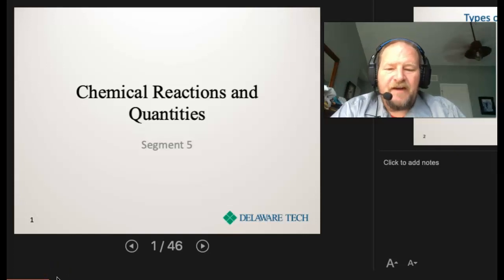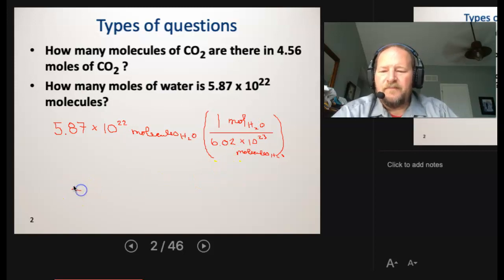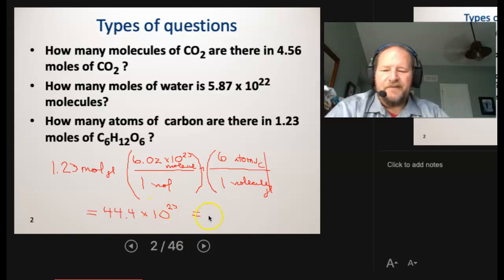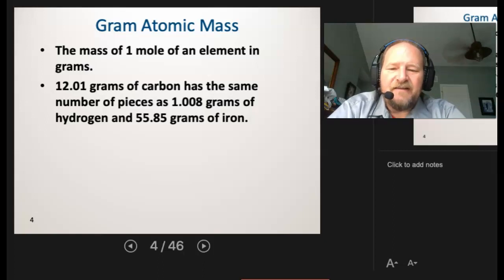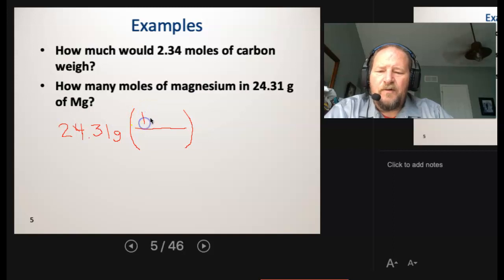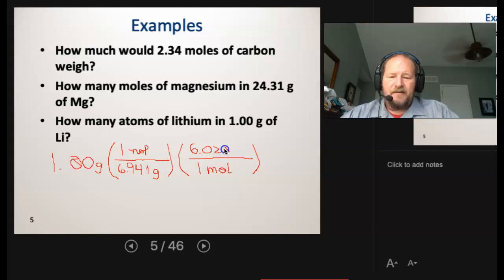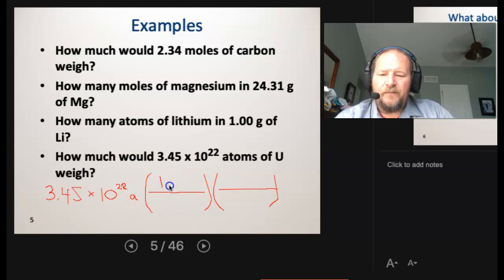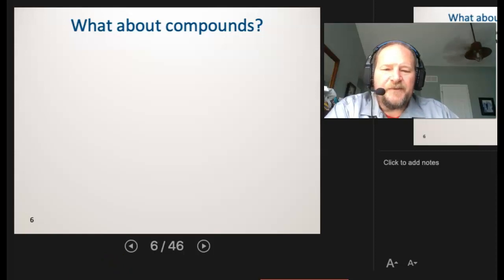Chemical Reactions and Quantities 5 of 8